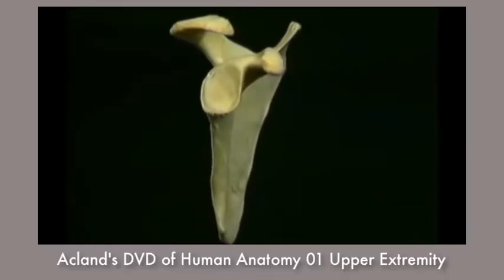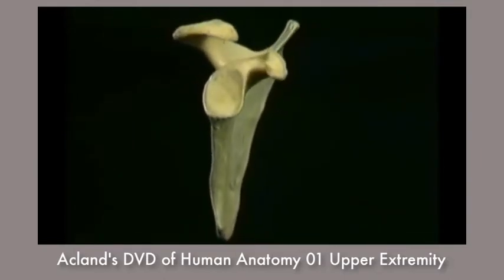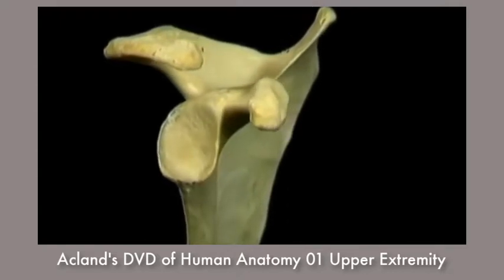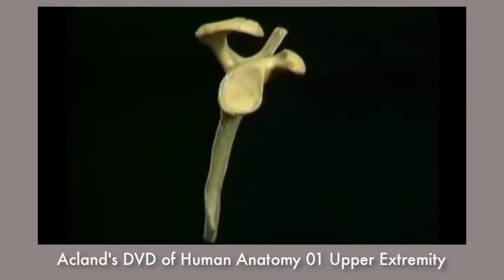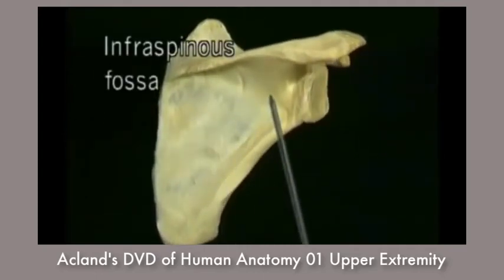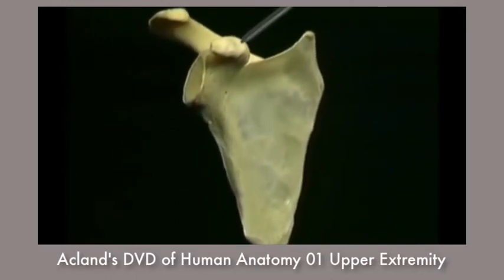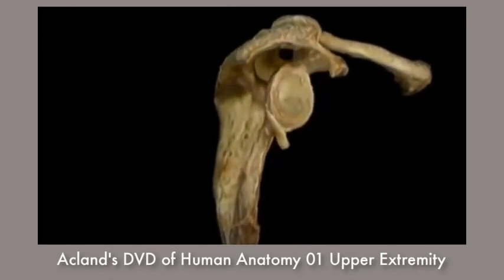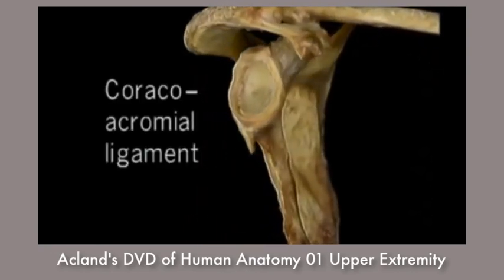ANATOMIE FMPM SCAPULA DISSECTION